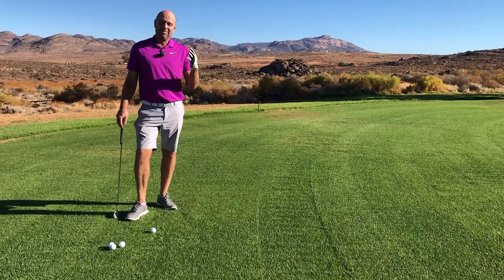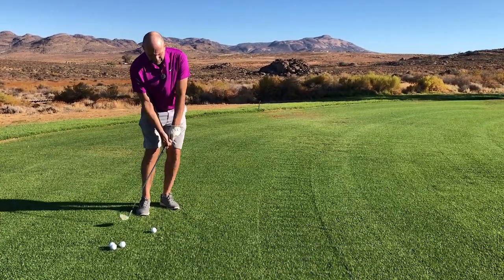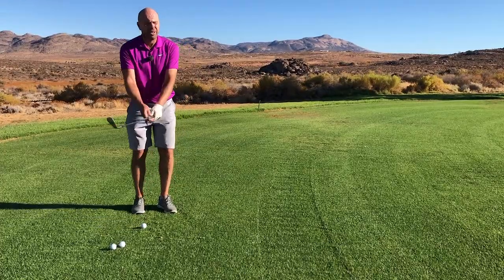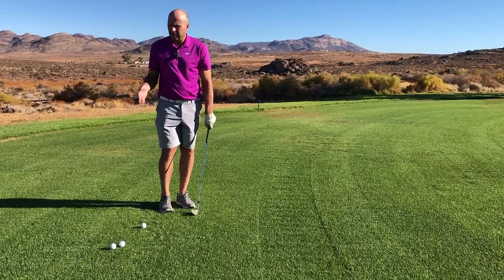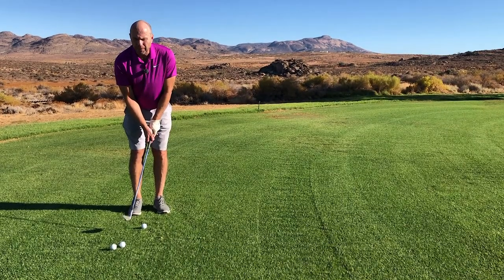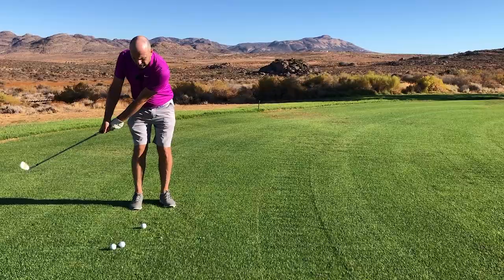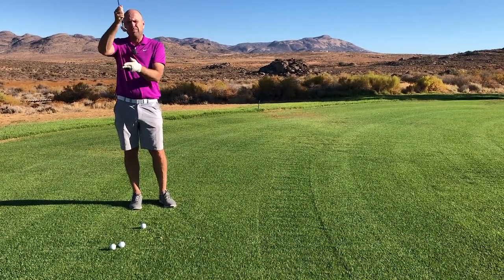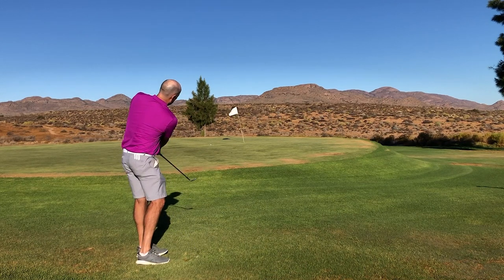Automatically stop a too steep chipping downswing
The problem with a too steep chipping downswing is that your room for error becomes minimal. Playing the ball further back in your stance or pressing your hands more forward will only make the divots deeper.
In this video I show you an extremely simple move that will automatically help you to brush the grass more.